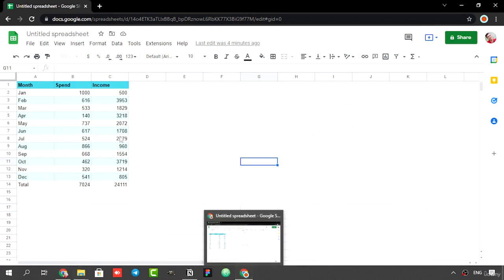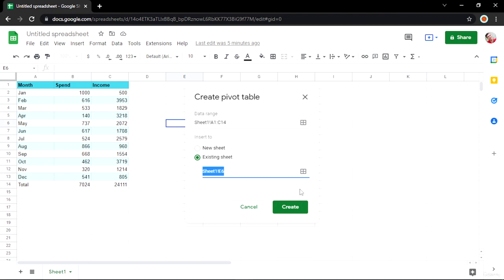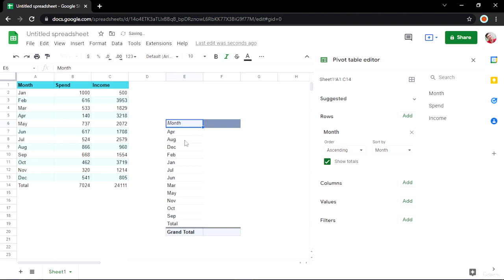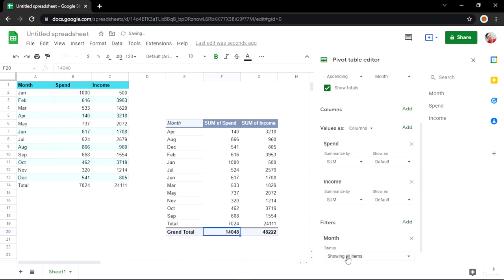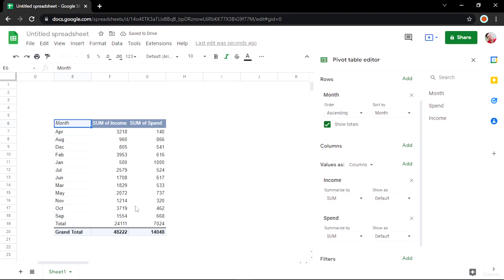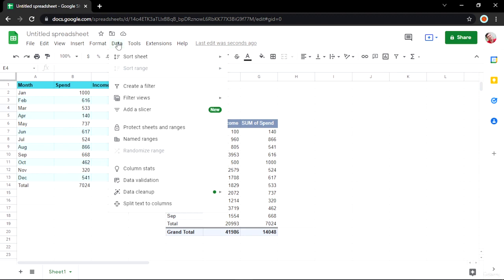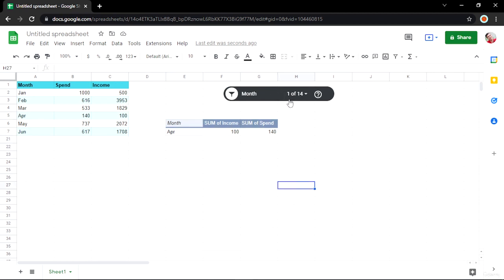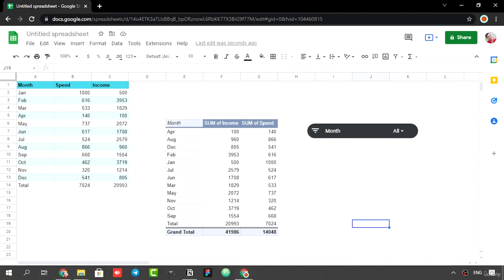09 Pivot Table in Google Sheets